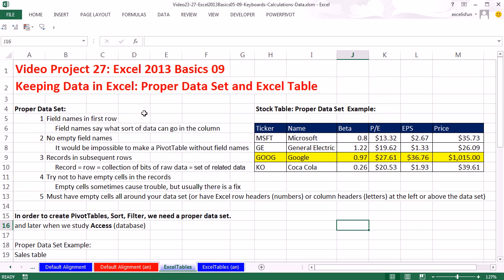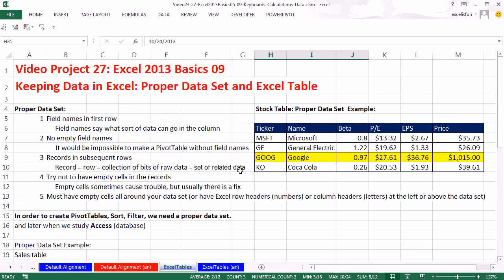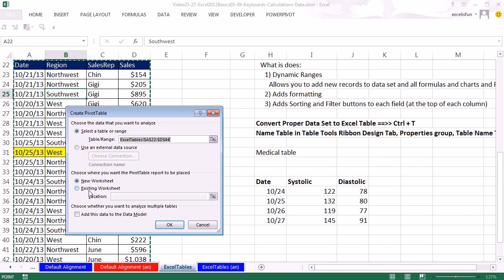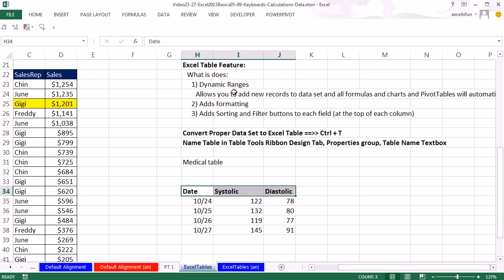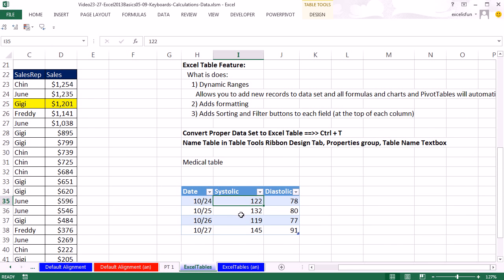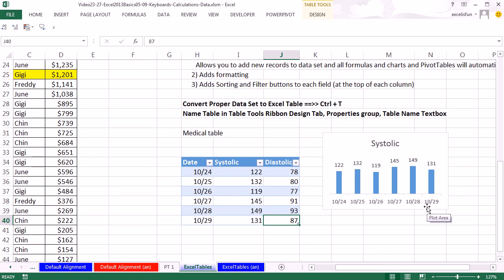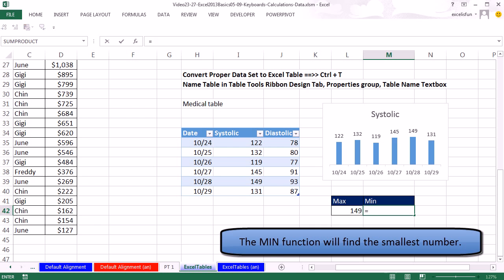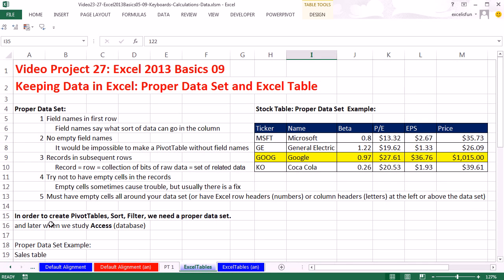Office 2013 Class #27 Excel Basics 09 Keeping Data in Excel Proper Data Set or Excel Table